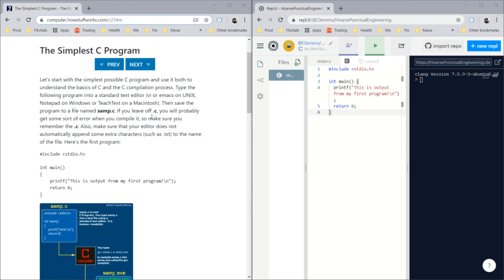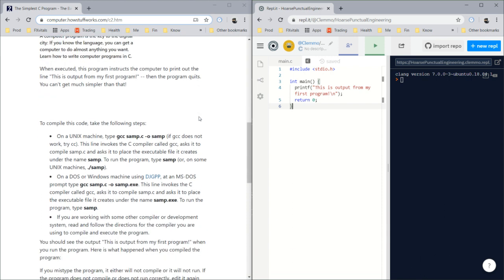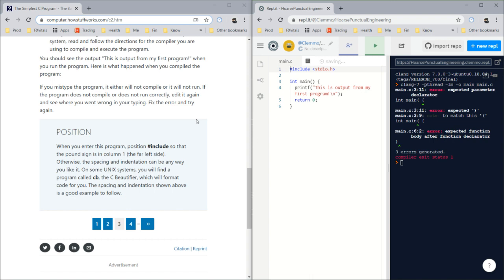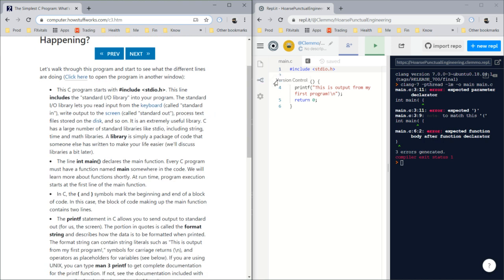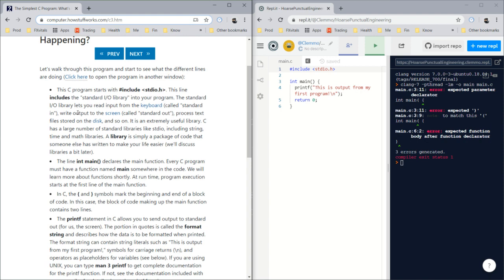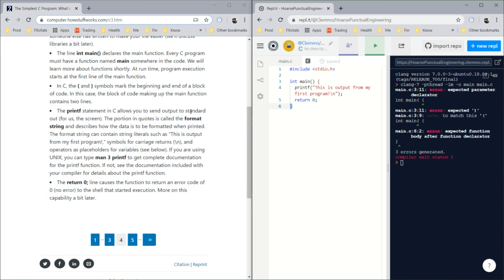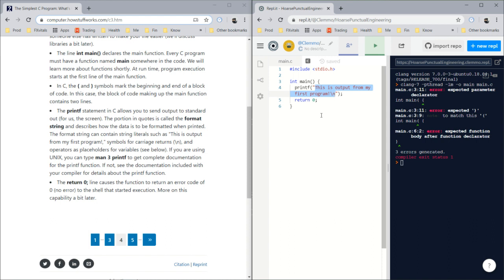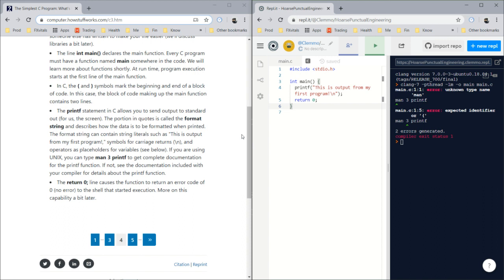Learning MQL Day 02 - int main() and printf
We talk about int main() which is the 'home' function that every C program needs (and deserves).

We talked about a lot (briefly):
- strings,
- the include preprocessor,
- libraries,
- printf, which prints those strings, and
- return 0 which tells the program, hey, I'm done and there was an error which was NOT an error, therefore it was a failure of type: success!

I also sing which I promise never to do again.